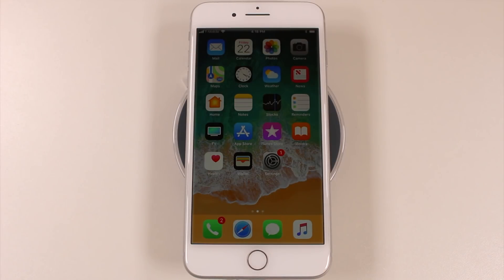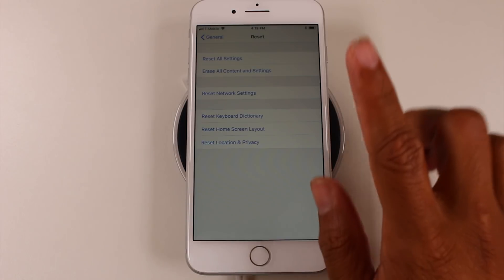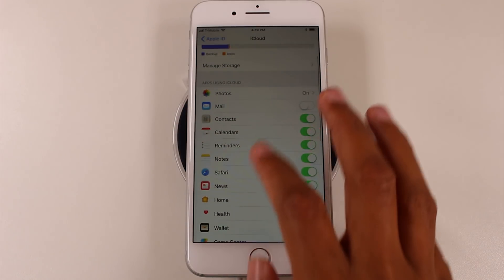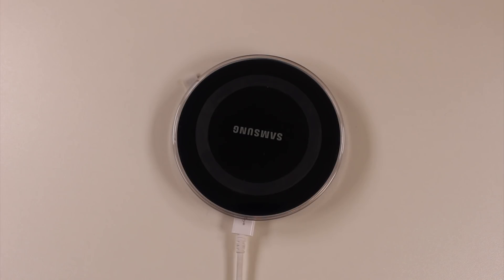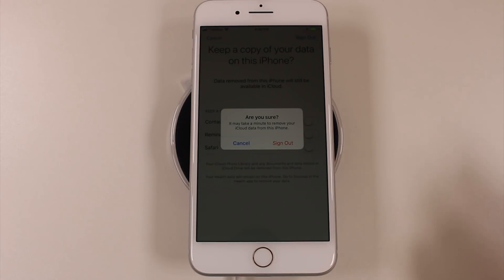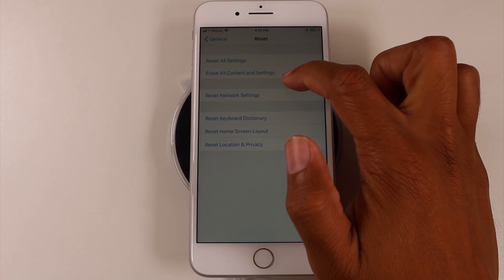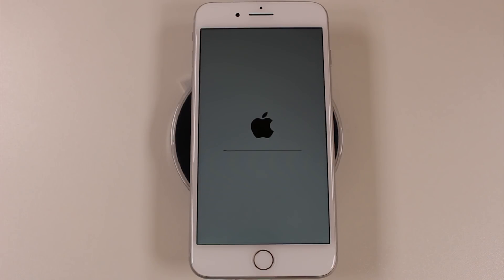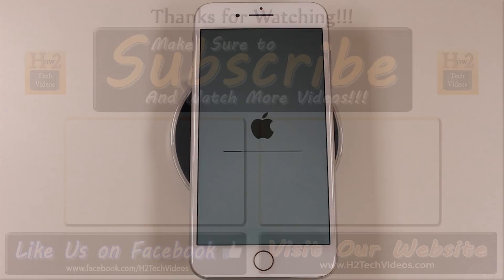iPhone 8 (Plus) How to Reset Back to Factory Settings